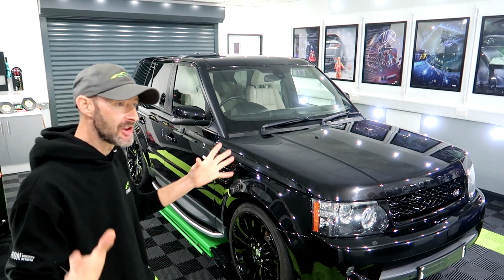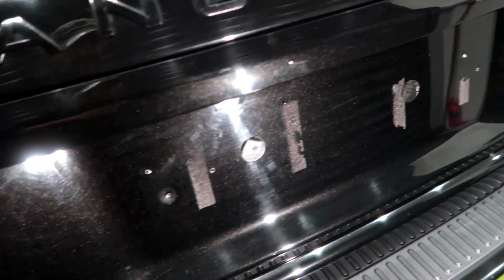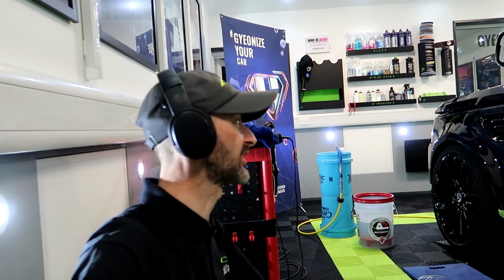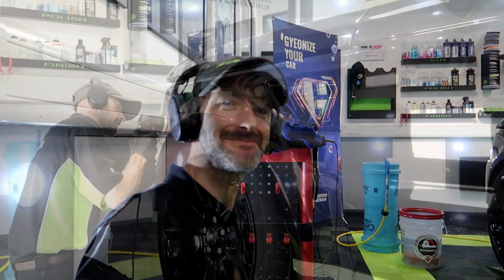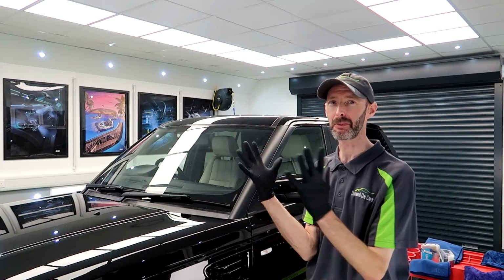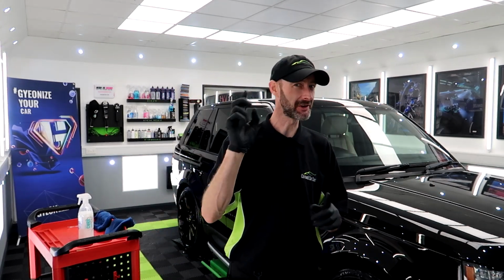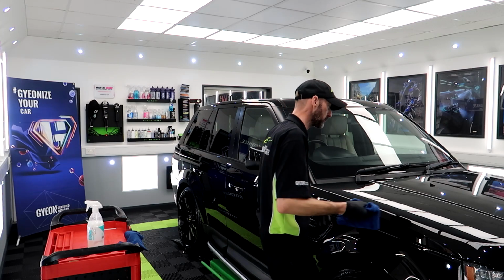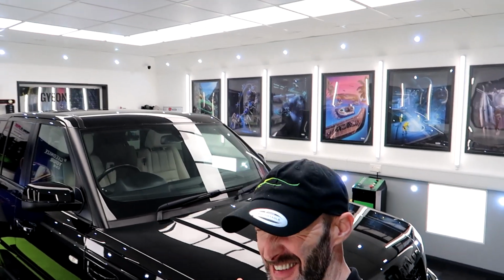VLOG 38 2012 Range Rover Sport Detail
Back to the big beasts again, This time its a Range Rover Sport which was booked in for my Level 3 Detail which includes getting the paintwork to 80% + defect free and ceramic coat all surfaces.
I was super proud again of this one as it turned out better than I expected, The Range Rover is now protected for years to come and maintenance will be super easy in the future.

Paintwork = GYEON Infinite Base Type 2
Glass =  GYEON Q2 View
Trim = GYEON Q2 Trim
Wheels = GYEON Rim
Tyres = GYEON Tire
Leather = GYEON LeatherShield

Tuff Tile Flooring
Rupes Polishers
GYEON